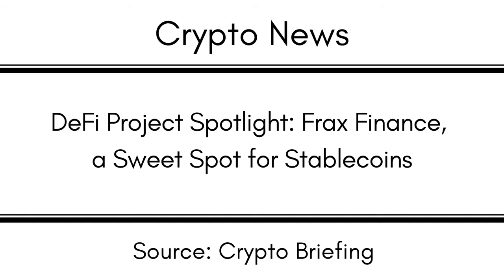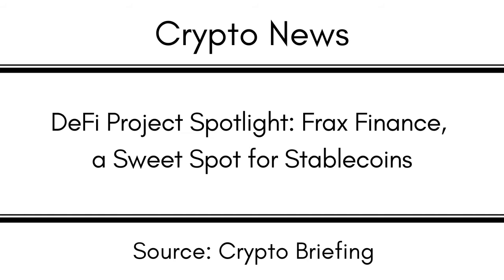DeFi Project Spotlight Frax Finance, a Sweet Spot for Stablecoins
⚡ Curated Crypto Currency News ⚡

Crypto Speaks To Me does not claim that curated content will be read with 100% accuracy.

EGLD: erd1uyzseaz3ne3eaf6r0j0p9nlrsyagfey4qnqv2j66pv3daggwj6sseu938d

DOT: 13MVMUApCciYR5HViE9wBHjc1wpmZpVbg1y8wDPuj6eN2JPD

BTC: 1KMoYwF9wU3FJ8h3TUWidTrAfav6ksCQyA

SOL: ACzxgHAhjzuwqee2anJQHzPx4iSm9GXrWNgbPTNpveQD

SHIB, MATIC, ETH, BNB, TITANO: 0x09741affb8e857f72e6e1977d1A18f22D0BFB152